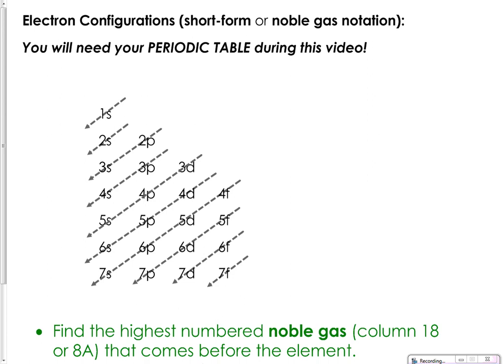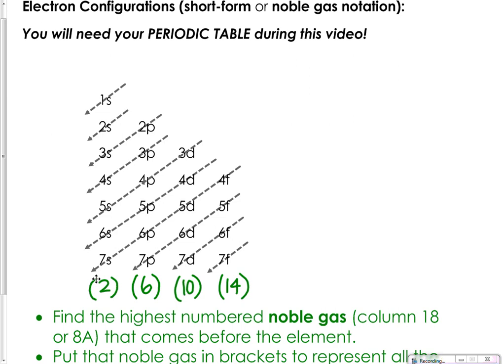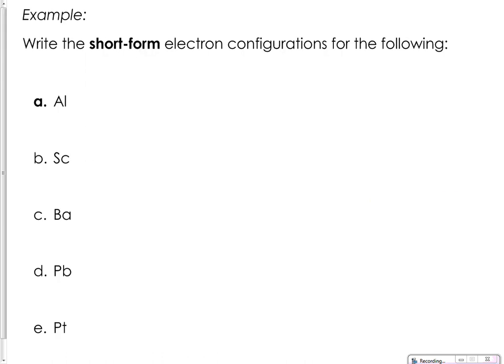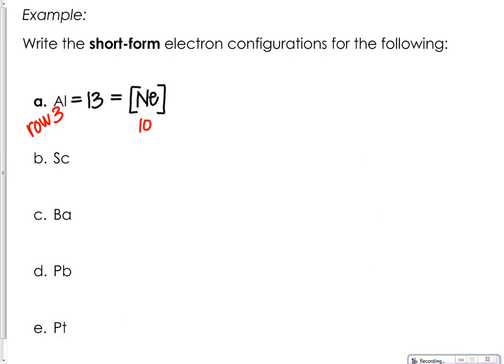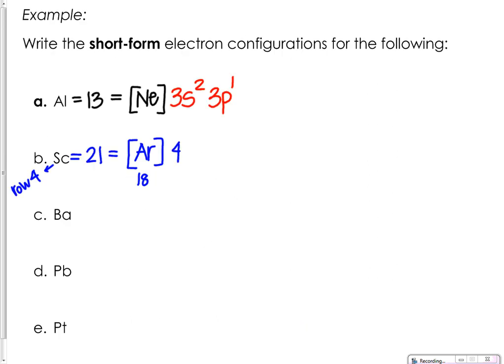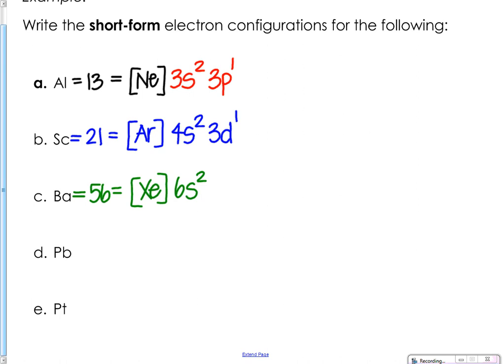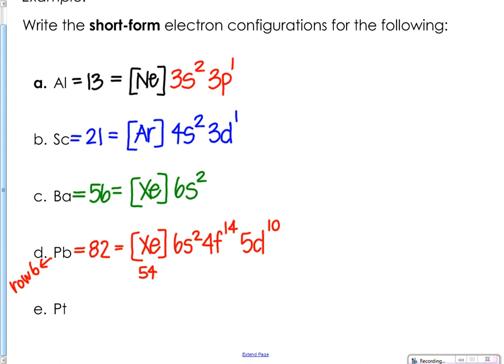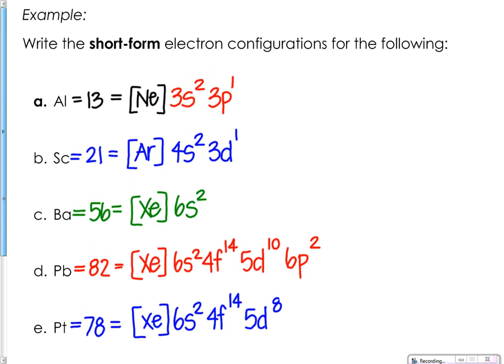Video 3 Short Form Electron Configurations